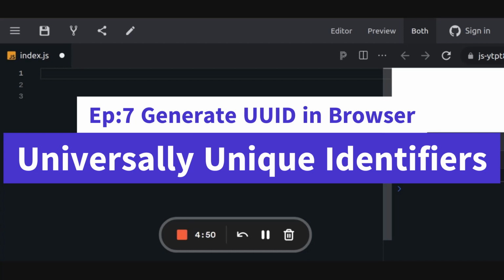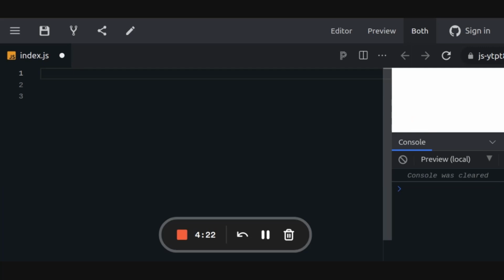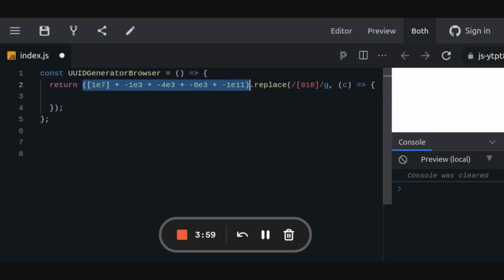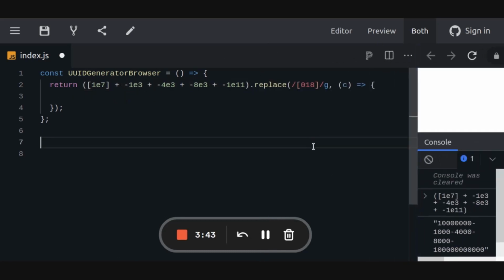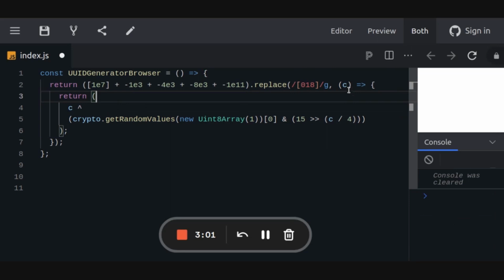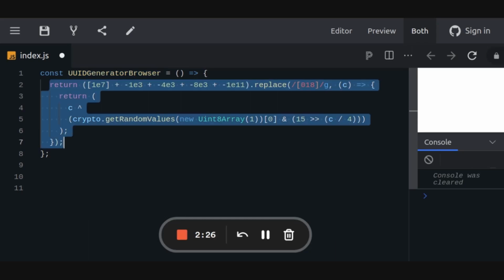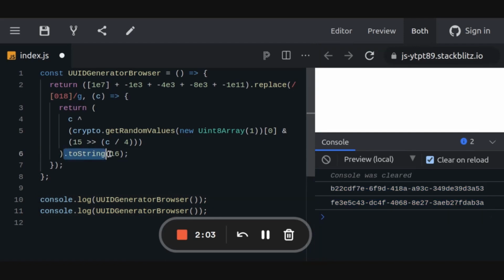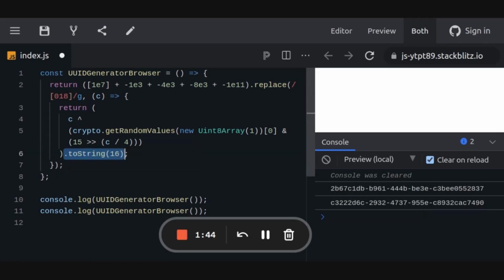Ep 7: Generate UUID in browser || 9 useful code snippets for everyday JavaScript development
Welcome to this JavaScript snippets series, In this series, we will look at some of the most common JavaScript snippets which will help you with your everyday JavaScript development.

You can always use 3rd party utility libraries, but knowing these vanilla JavaScript snippets is always beneficial.

And these snippets are so easy and small, that you should always prefer them instead of a 3rd party utility library.

In this video we will generate UUID (Universally Unique Identifier) but in the browser itself.

Let's say you need a unique id/key for every item in your list. With this snippet you can generate unique id/key right in your browser.

- Use Crypto.getRandomValues() to generate a UUID.
- Use Number.prototype.toString() to convert it to a proper UUID (hexadecimal string).

8020 Lessons is the project to help you equip yourself 💪 with the most essential skills of the 21st century. Learn 20% skills that get you 80% results.